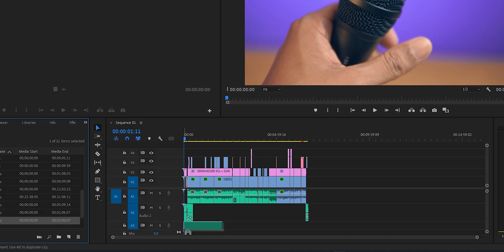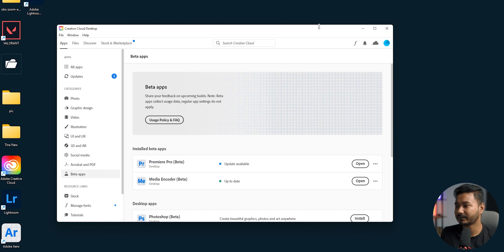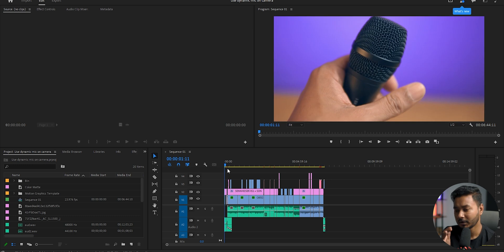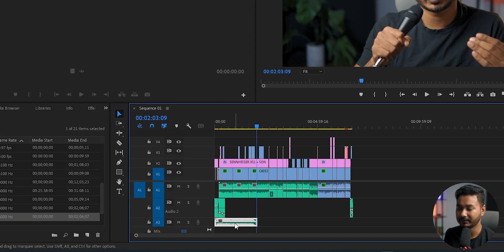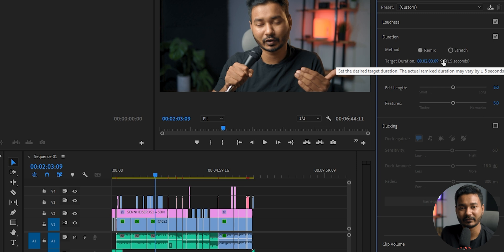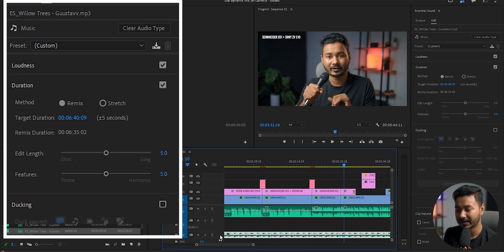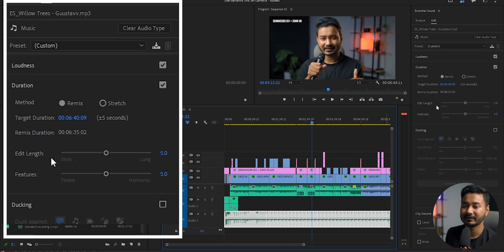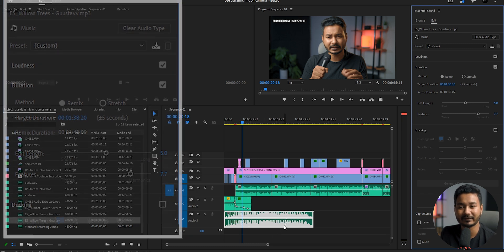Premiere Pro 2022 Remix | How to INCREASE or DECREASE Music Duration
In Premiere Pro when you are editing videos sometimes you need to add background music. When you try to place the music usually the music duration doesn't fit with the duration of the project duration. In that kind of situation previously we have to duplicate the music again and again to make a perfect fit. But now you'll be able to increase or decrease the duration of any music in Premiere Pro automatically using the remix feature.
For now, the feature is available on the Premiere Pro 2022 Beta version but soon it will be available on public release.